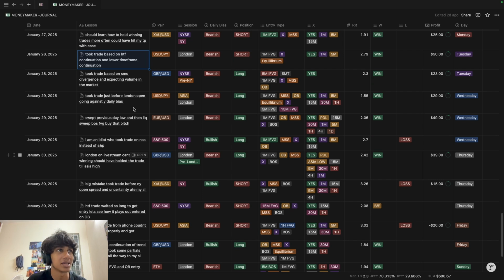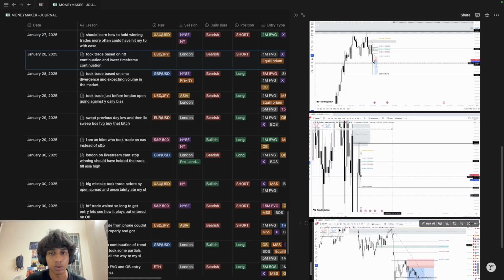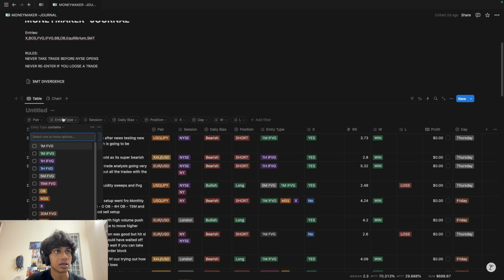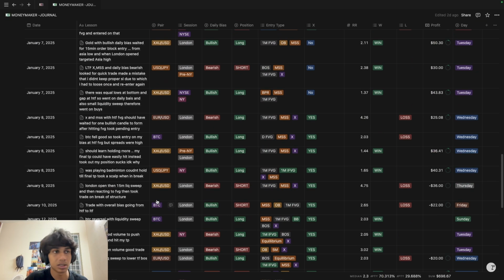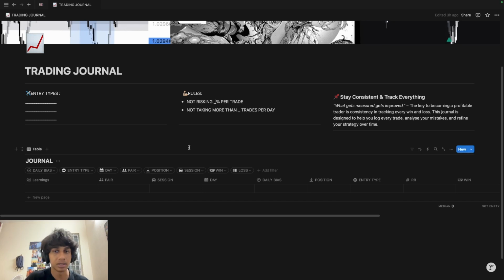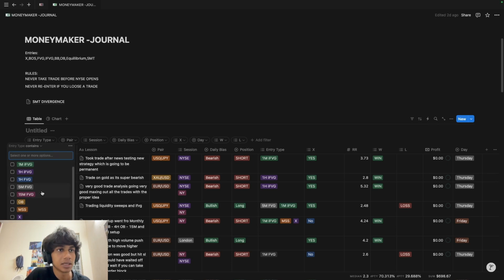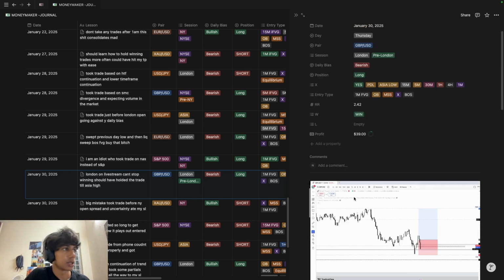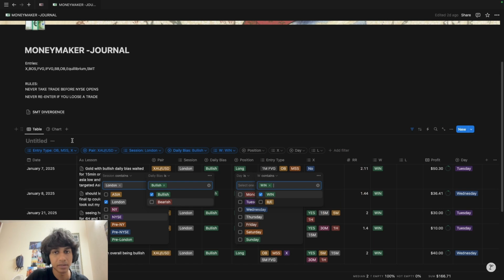FREE Trading Journal That Will Make You Profitable!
🚀 FREE Trading Journal Download – Get my Notion trading journal to track your trades, spot mistakes, and stay consistent! ✅

📈 Want to become a profitable trader? Most traders lose not because of a bad strategy, but because they don’t track their performance. This trading journal will help you refine your strategy, eliminate mistakes, and build consistency.